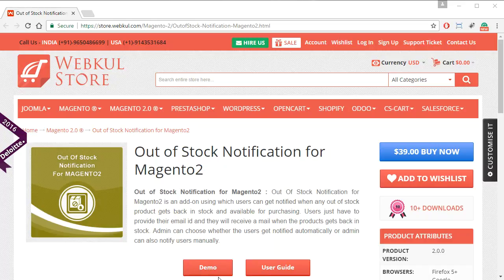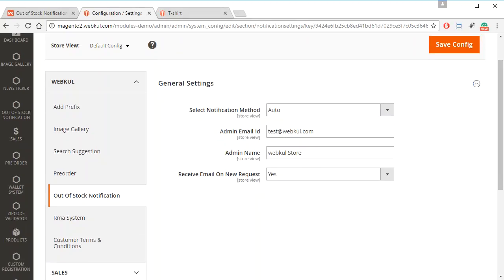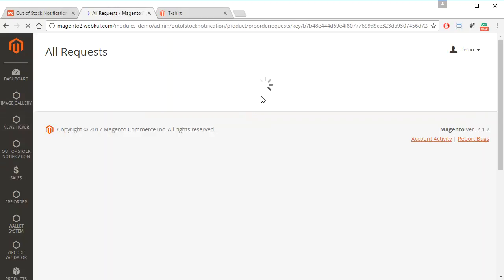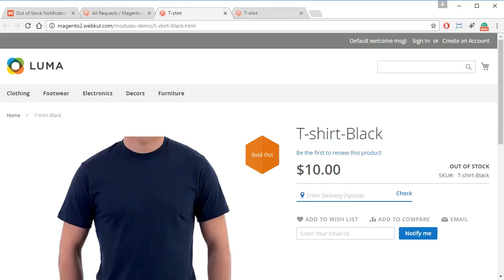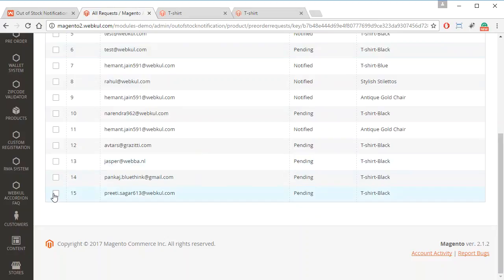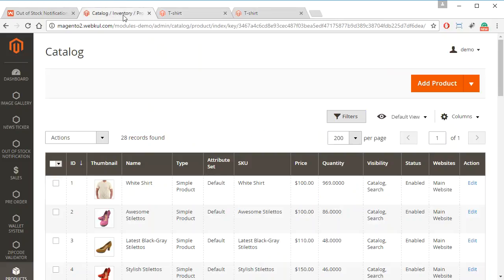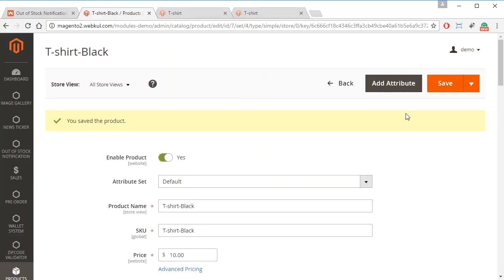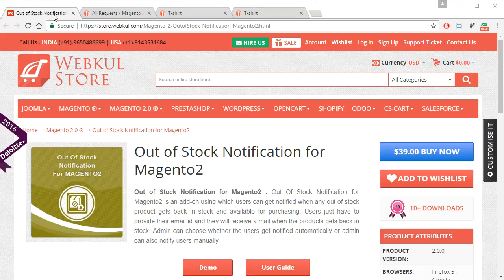Out of Stock Notification for Magento2 | Magento Extension | Add-on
Out Of Stock Notification for Magento2 is an add-on using which users can get notified when any out of stock product gets back in stock and available for purchasing. Admin can choose whether the users get notified automatically or admin can also notify users manually.

Features -
Email notification when the product gets back in stock.
Admin can choose to notify users automatically or manually.

2. Raise a Ticket via our HelpDesk system